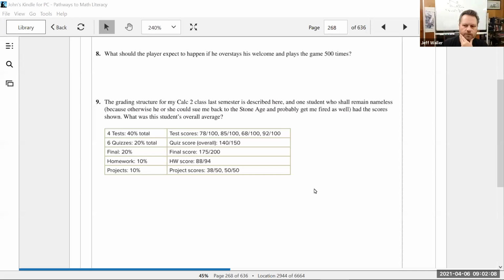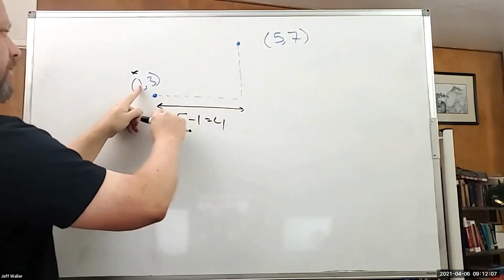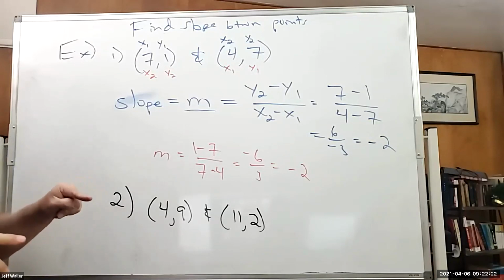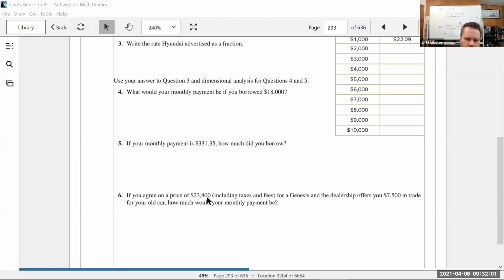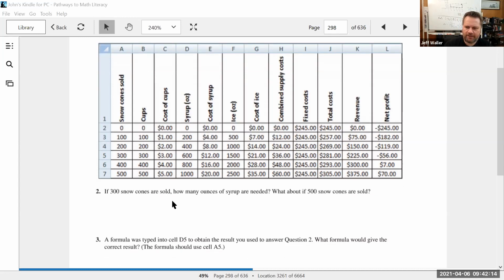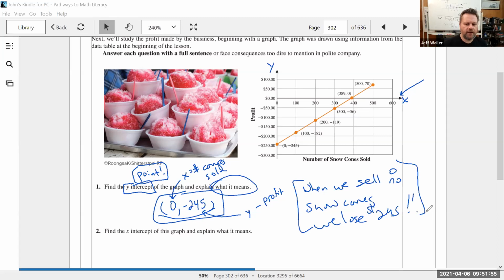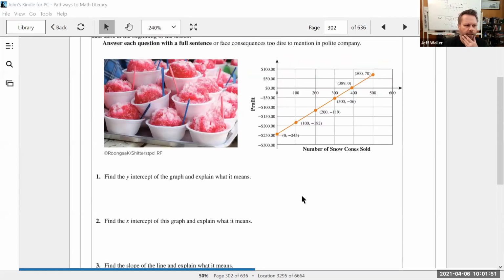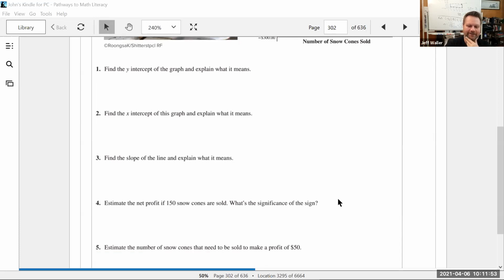Math 96 Apr 6 Lecture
Finishing up 3.1, getting into  3.2